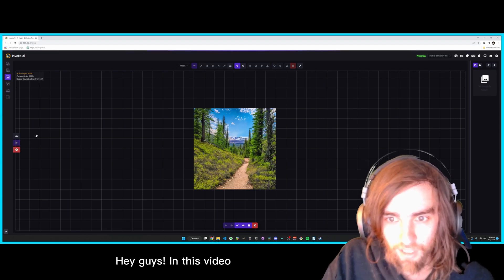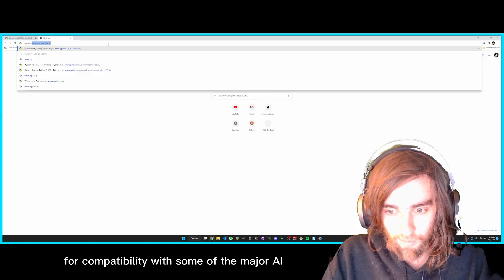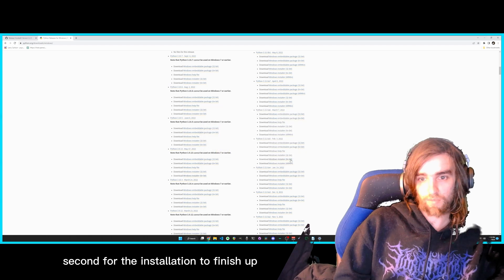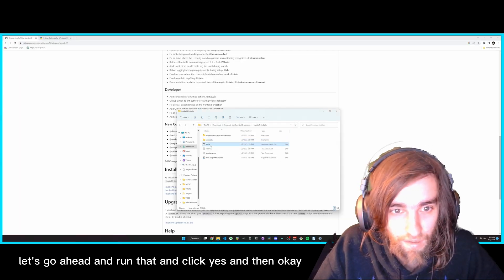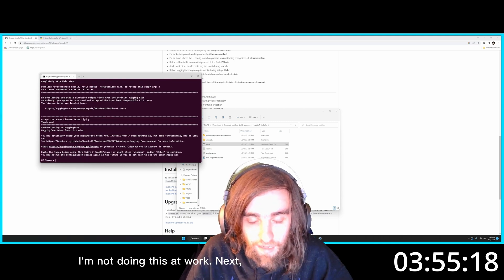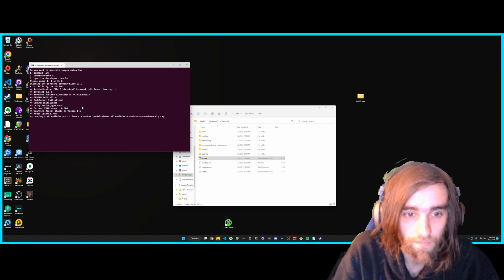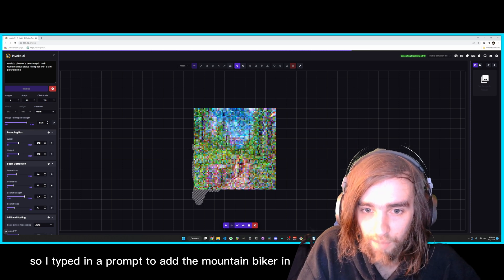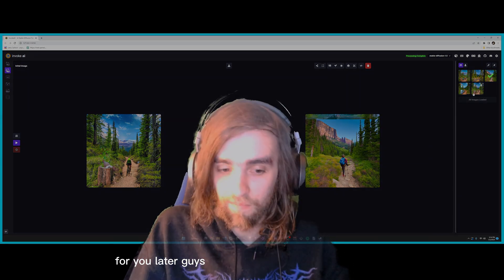How to Install InvokeAI on Windows11: Install With Ease and Create AI Art – Beginner Friendly!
Attention all AI art enthusiasts! Are you ready to create your own unique artwork using InvokeAI? Look no further! In this beginner-friendly tutorial, I'll show you how to install InvokeAI on Windows 11 step by step, even if you have limited coding knowledge. Follow along as we guide you through the installation process and provide tips and tricks to help you avoid common pitfalls. Make sure to use Python version 3.10.9 or 3.9.13 for the best results. Don't worry if you're not up to date on the latest Python release - InvokeAI will NOT work on Python 3.11. By the end of this video, you'll be up and running with InvokeAI and well on your way to creating your own stunning AI art. So grab your computer and let's get started!

Steps:
1. Install Python
2. Download InvokeAI installer from the latest release download page.
3. Extract InvokeAI installer
4. Run WinLongPathsEnabled
5. Run install for InvokeAI